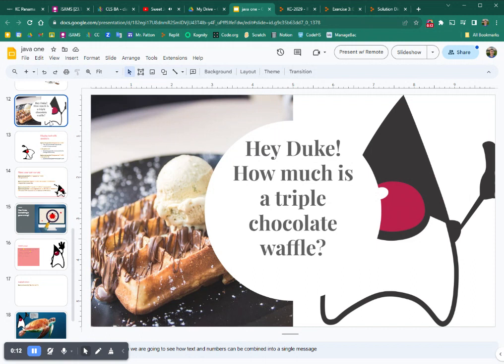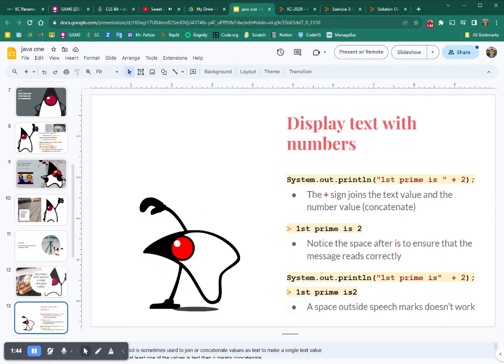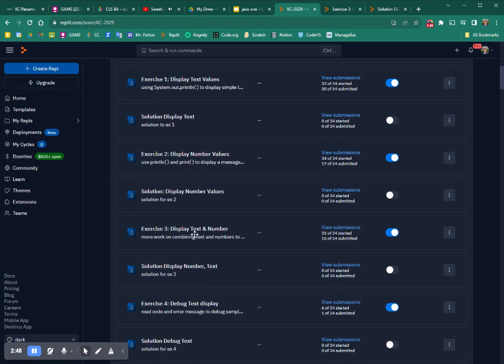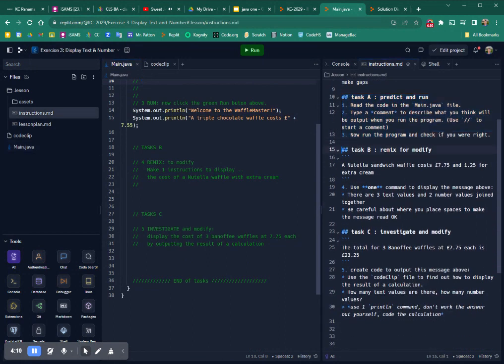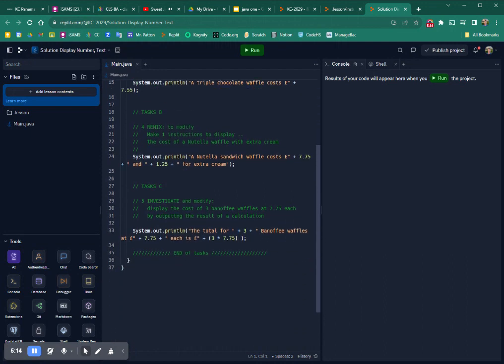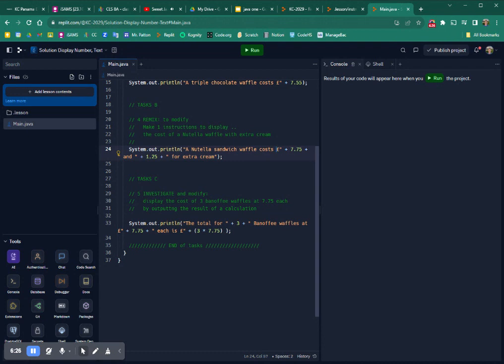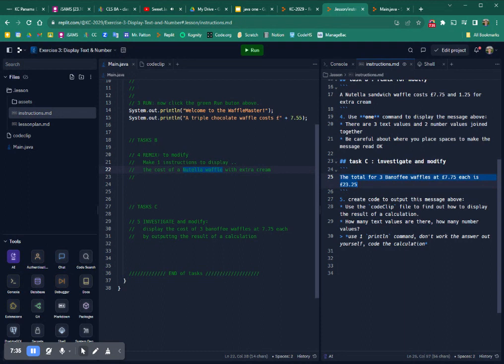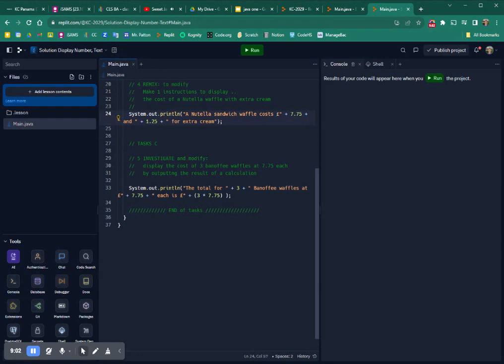Introduction to Java: Duke1A Exercise 3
A Nutella sandwich waffle costs £7.75 and 1.25 for extra cream

The total for 3 Banoffee waffles at £7.75 each is £23.25